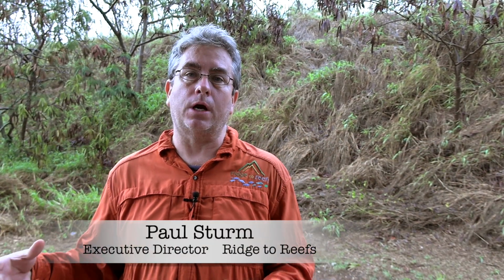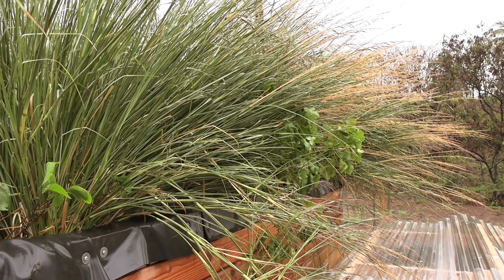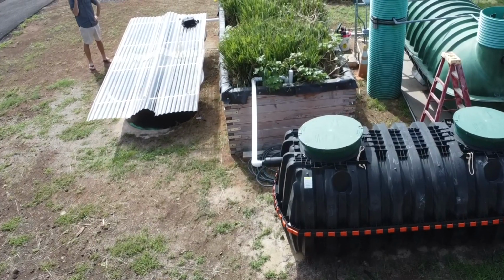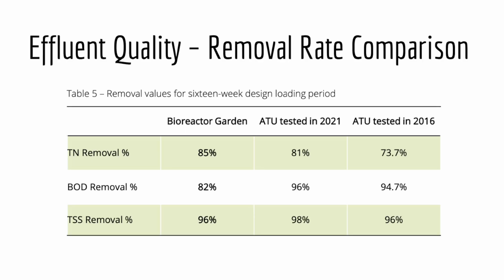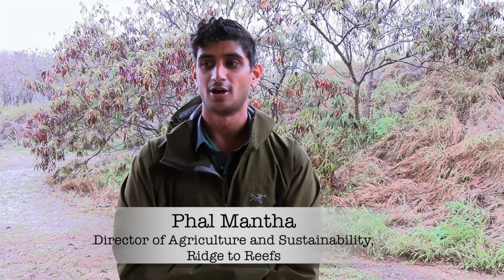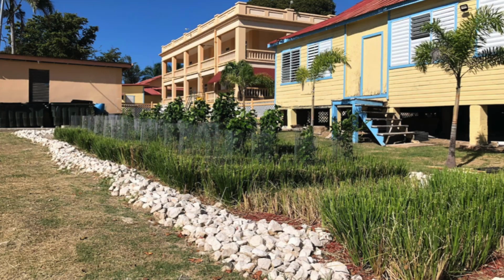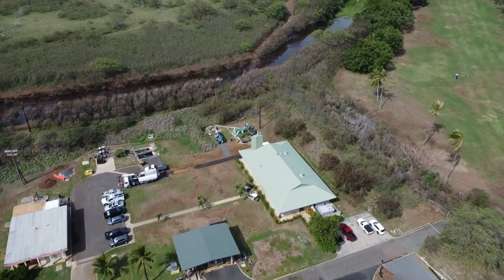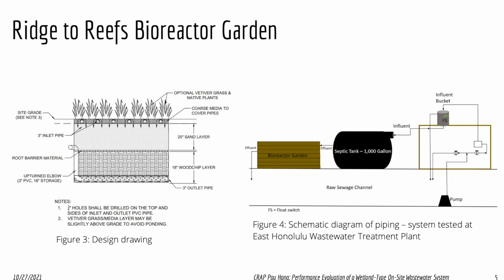Ridge to Reefs Bioreactor Garden Wastewater Project Hawaii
The East Honolulu Waste Water Treatment Plant on Oahu is the site of the Bioreactor Garden Wastewater Project by Ridge to Reefs along with WAI (Wastewater Alternatives and Innovation) and the University of Hawaii at Manoa. Project results show that the nature based treatment system met requirements of NSF 245, used zero energy, and is a viable option for cesspool conversions in the state of Hawaii.